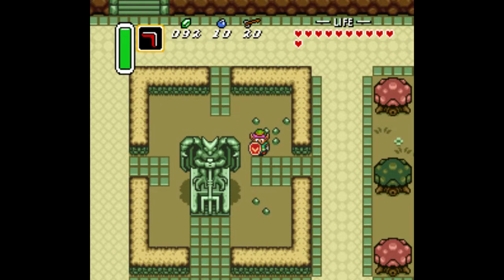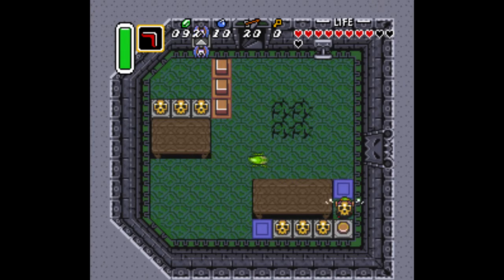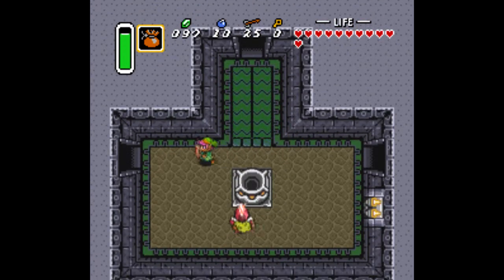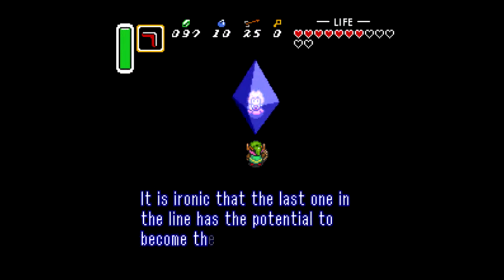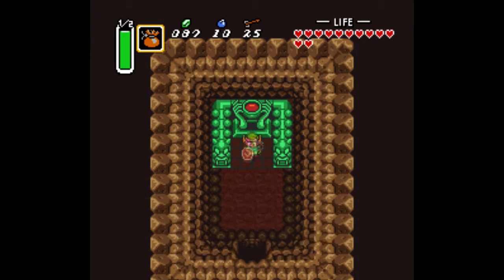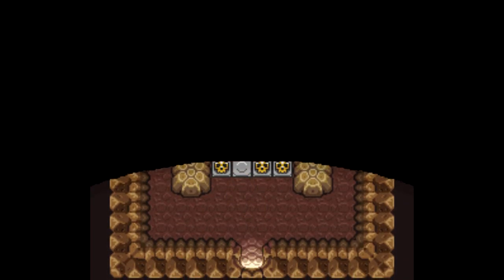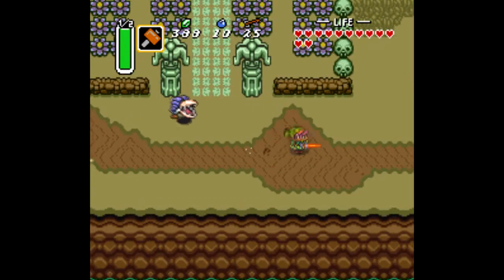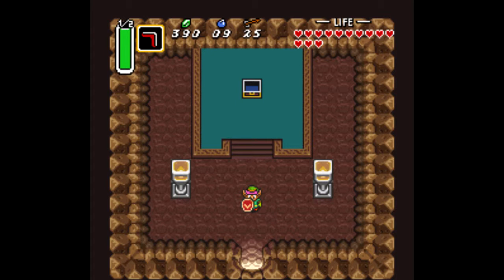Let's Play A Link to the Past Part 7: INSANE Digging Luck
Quickly completing our 2nd Crystal Palace, which is actually the 4th Crystal Palace, and running around doing a big collection montage. I got more done here than I remember.